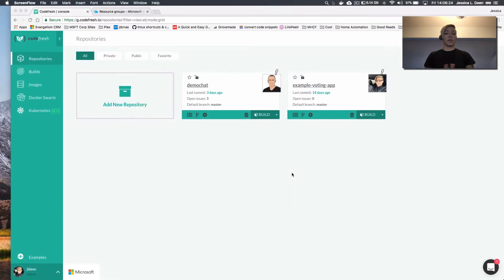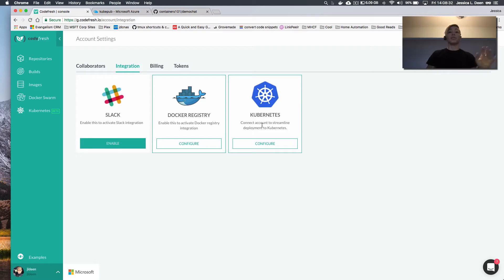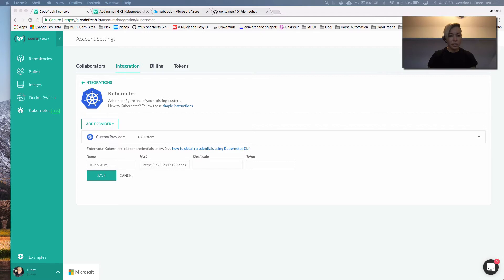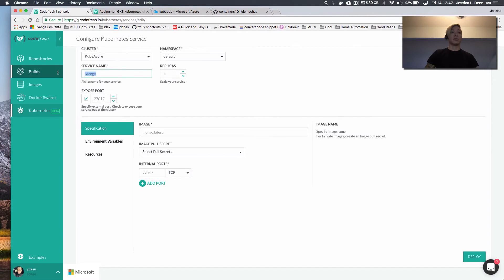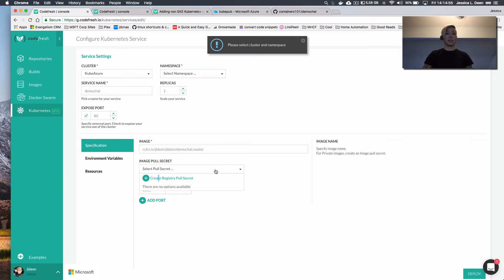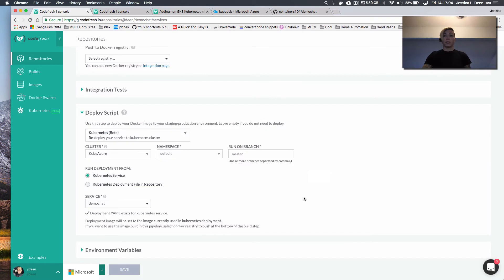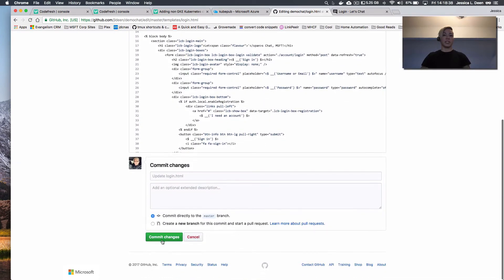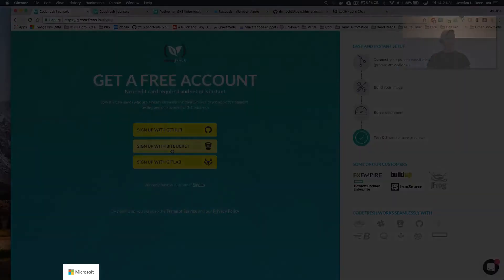DemoChat to Kubernetes on Azure using Codefresh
Hey Y'all! Come check out my latest video where I demo how to deploy a web application, Demochat, to a Kubernetes Cluster on Microsoft Azure using Codefresh for continuous integration (CI) and continuous deployment (CD).